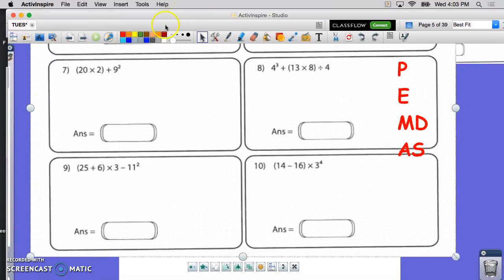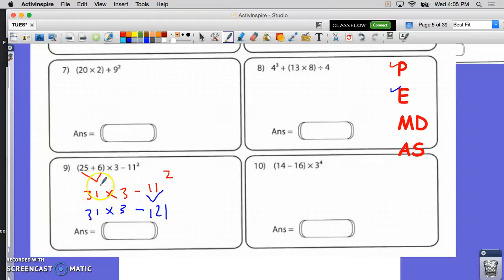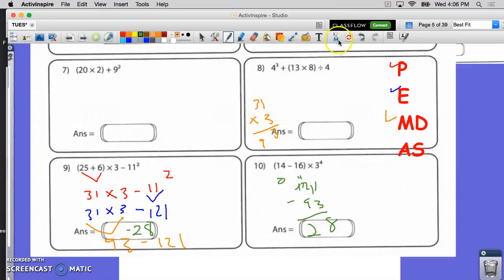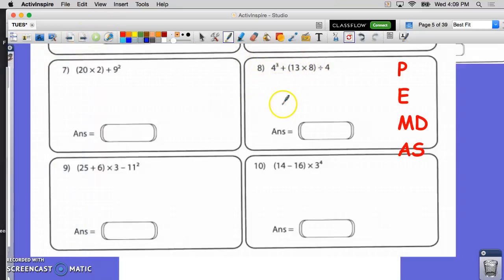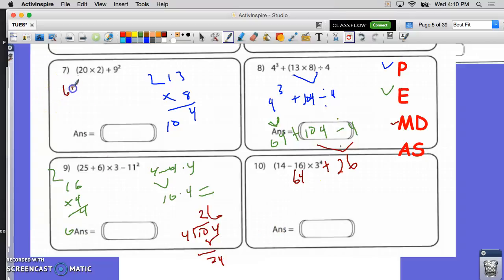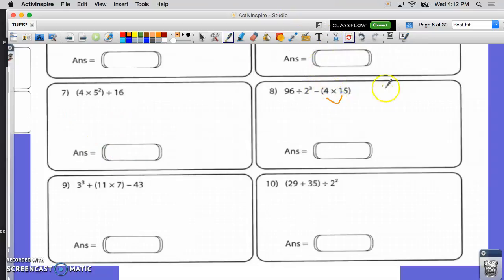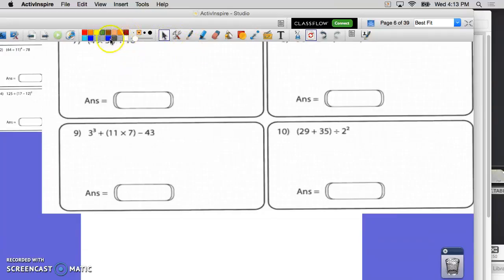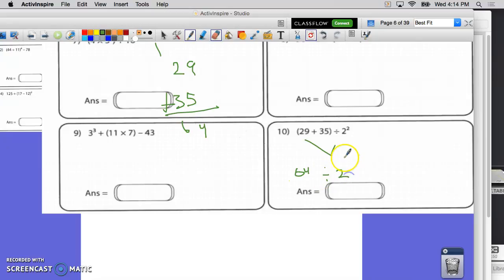Order of Operations 3